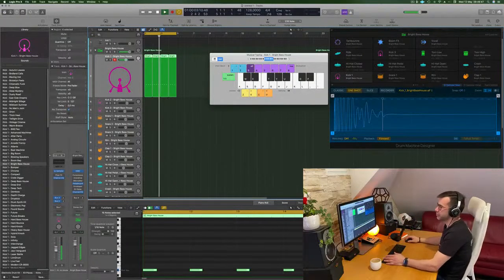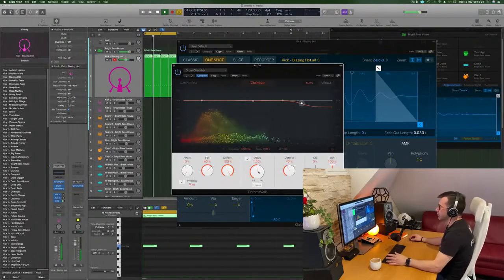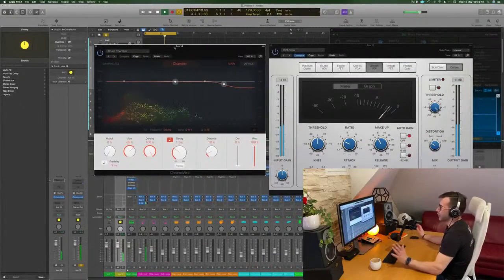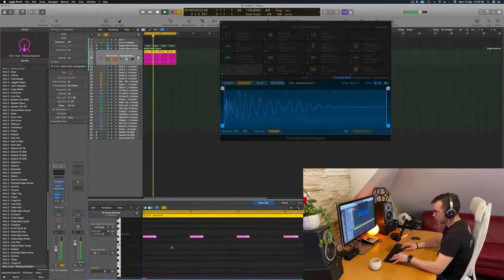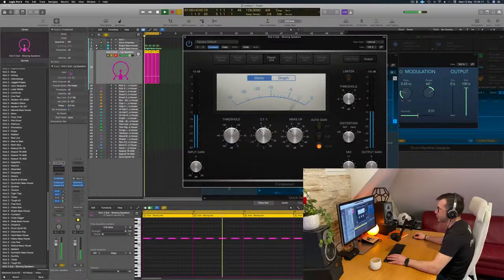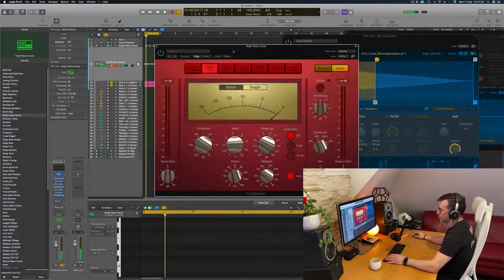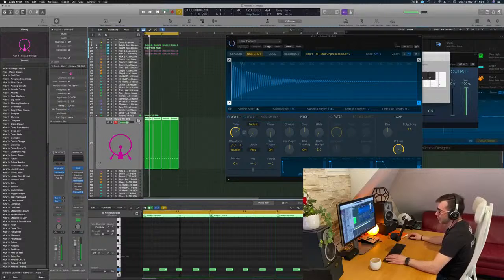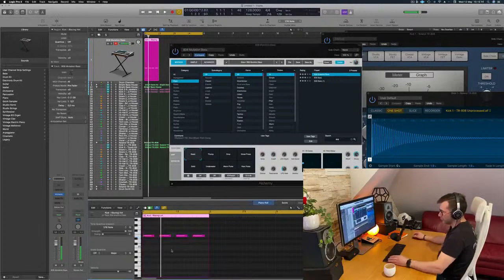🥁 How to make Huge Tuned Kickdrums | Live Electronic Music Tutorial 233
Learn how to make Huge Kick DrumsI by watching our free live tutorial and study the Logic Pro X Template from the session to practice what you have learned. The Live Electronic Music Tutorials give everyone the opportunity to learn music production at their own pace anytime anywhere. Unlock the secrets of electronic music now.

We kick into episode 233 of our Live Electronic Music Tutorial looking make huge tuned kick drums, we will use logic pro x and Drum machine designer as a base to create our Kicks. We will use different techniques like layering compression and reverb to create our kicks.

Chapters:

0:00 How to make huge Kick Drums
2:15 We pick our first kick and look into the waveform
4:35 We add reverb to the kick
9:00 Overview of the final kick
12:55 Creating a sub kick
18:12 Layering a top kick
21:40 Creating a base with a 808 Kick
27:00 Creating a kick from a synth signal
31:40 Final Thoughts